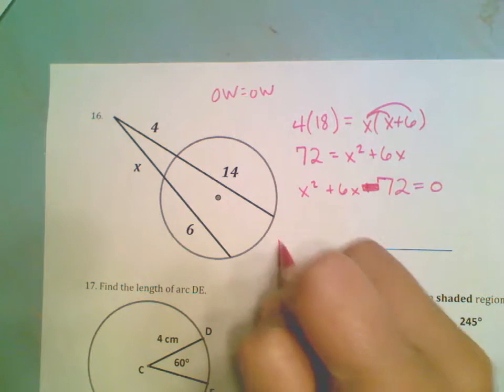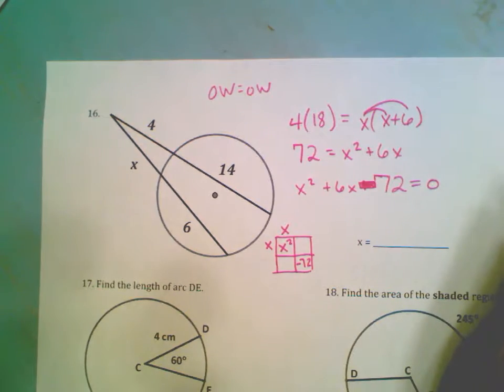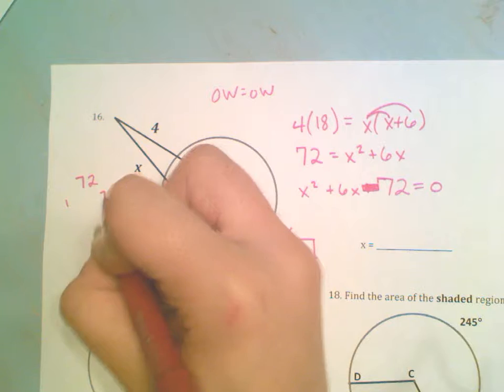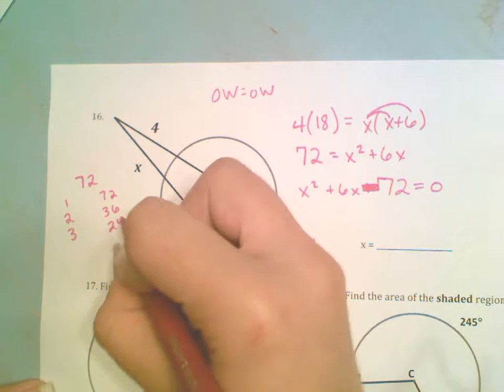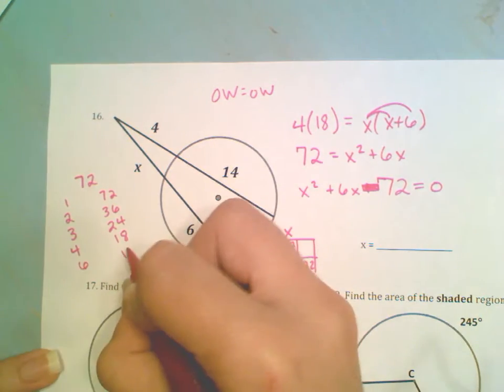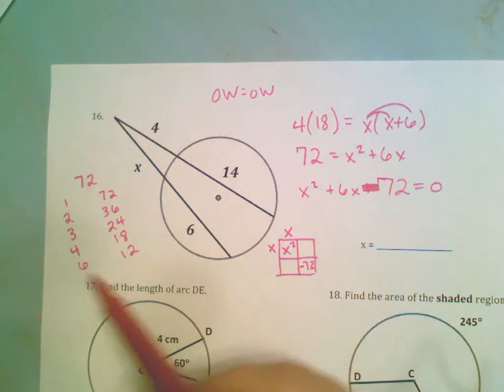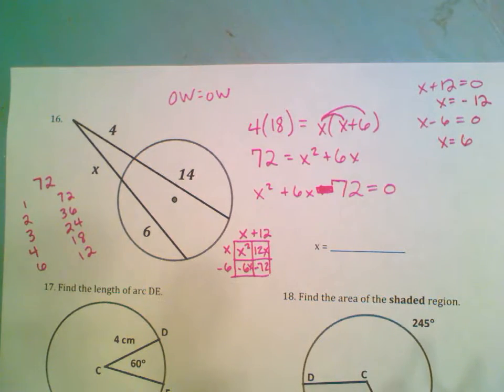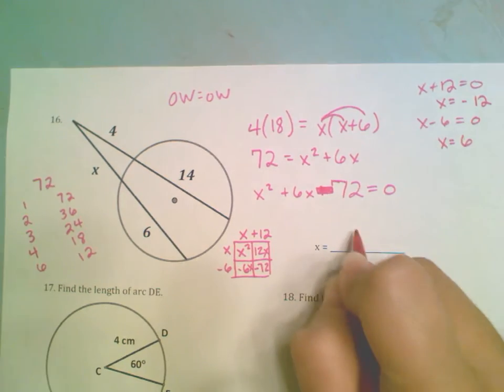Circles SG Question 16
Circles Study Guide Question 16